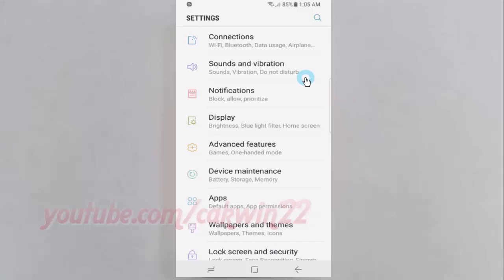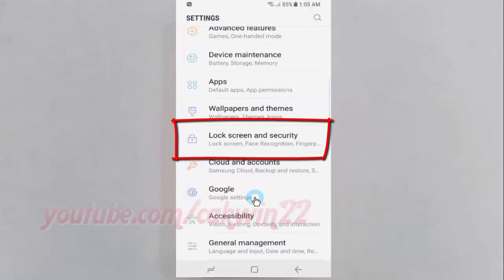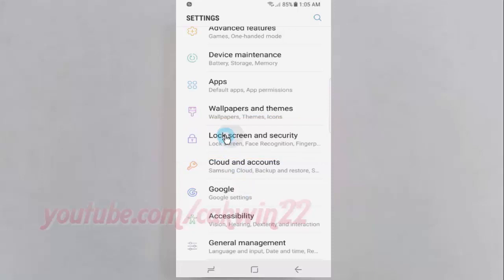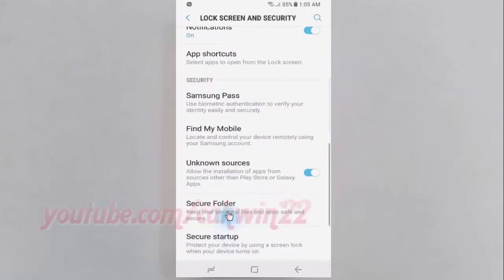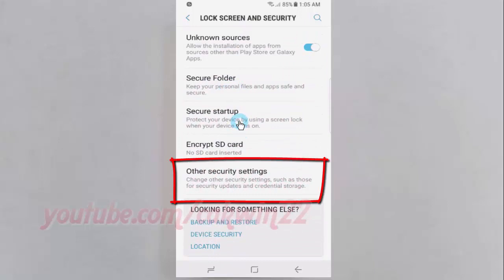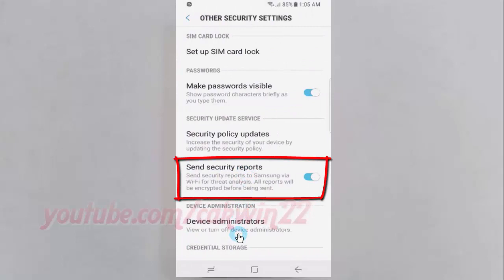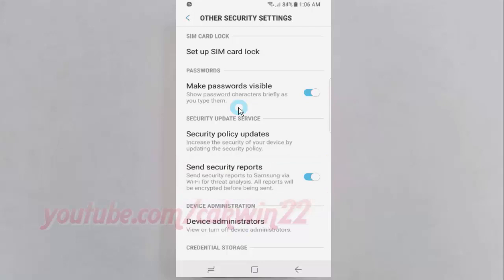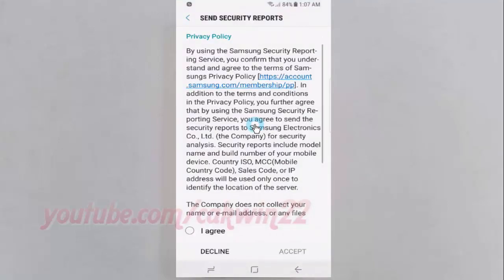Android Nougat : How to Enable or Disable Send security reports in Samsung Galaxy S8 or S8+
This video show How to Enable or Disable Send security reports in Samsung Galaxy S8 or S8+.  In this tutorial I use Samsung Galaxy S8 SM-G950FD International version with Android 7.0 (Nougat).